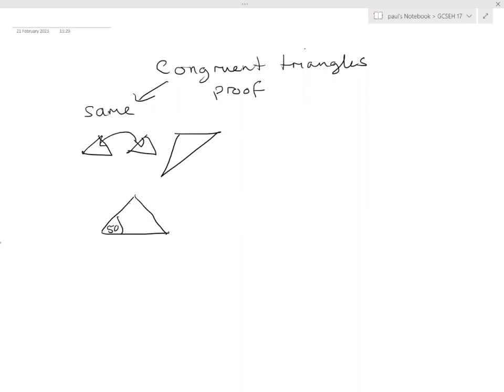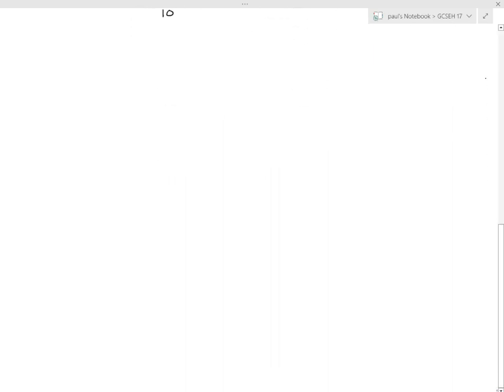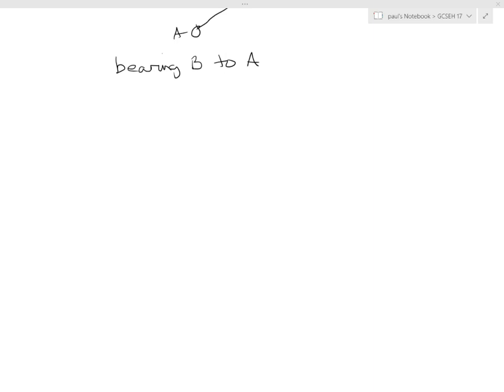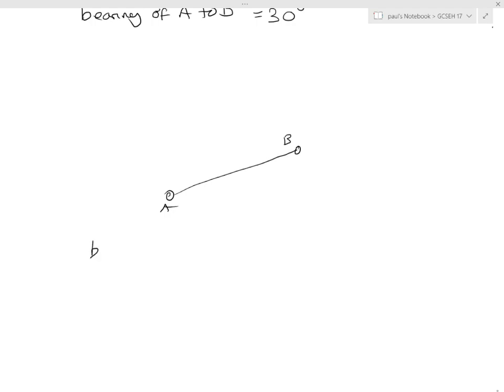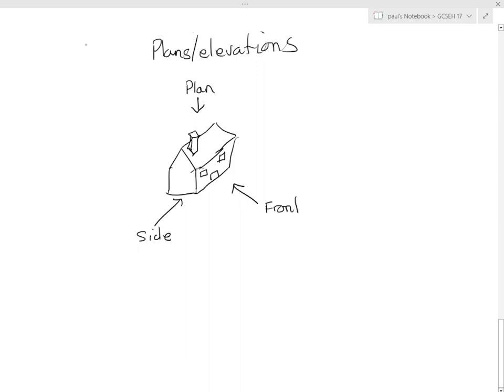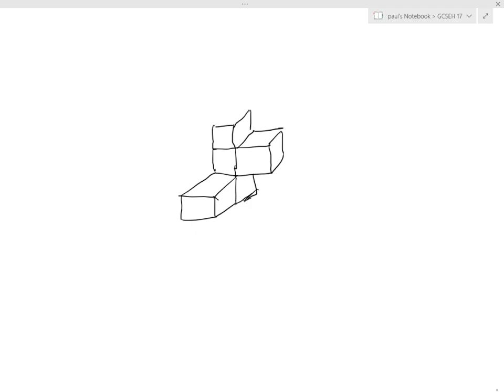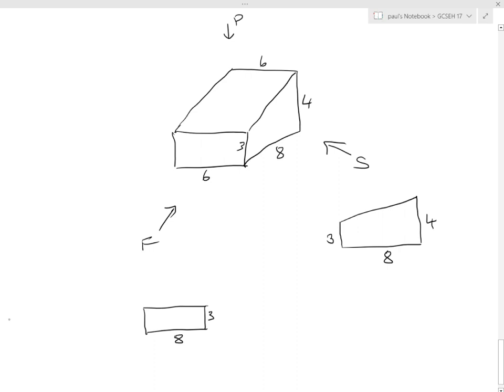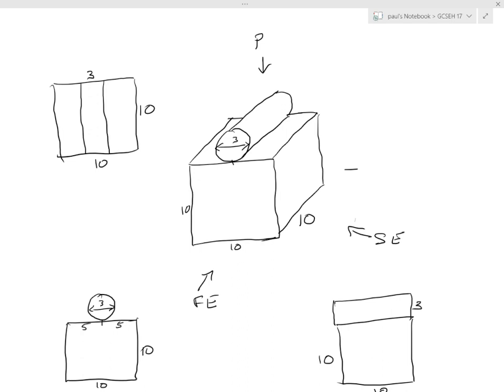lesson 17 congruent triangles bearings plans elevations